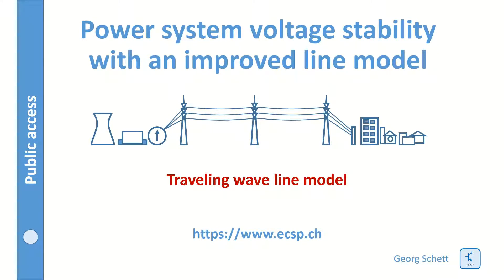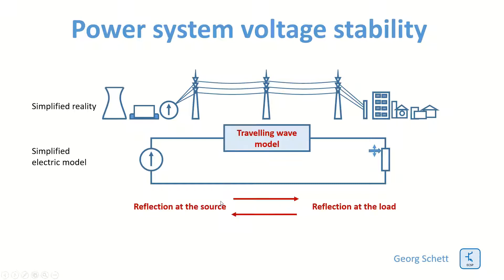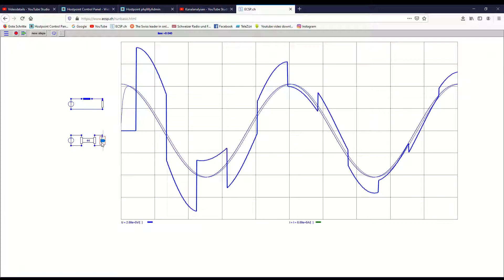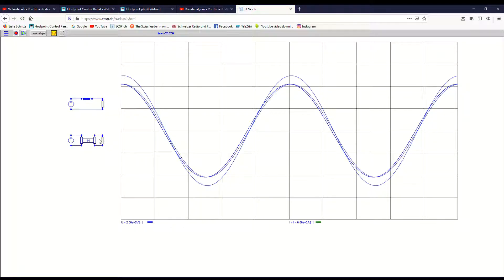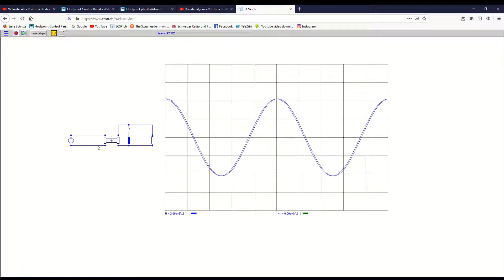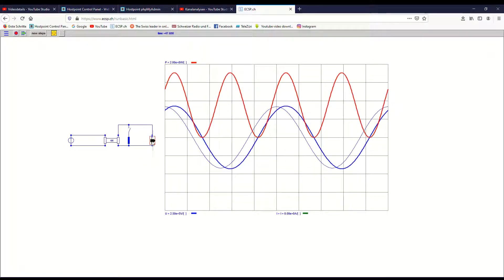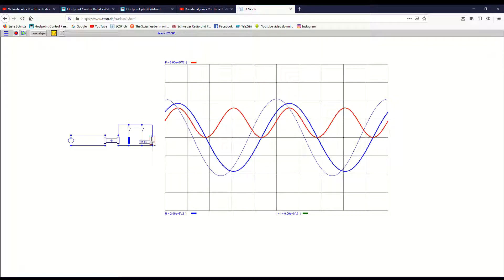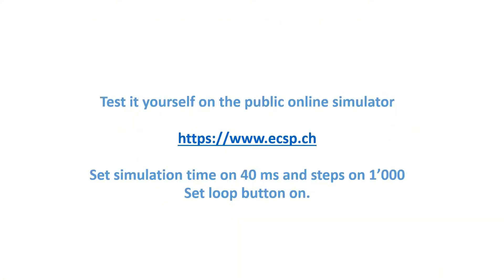Power System voltage stability by reactive power compensation [circuit simulator]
To use the background simulator yourself go Power System voltage stability with improved line modeling.